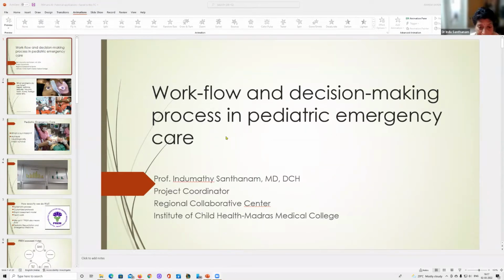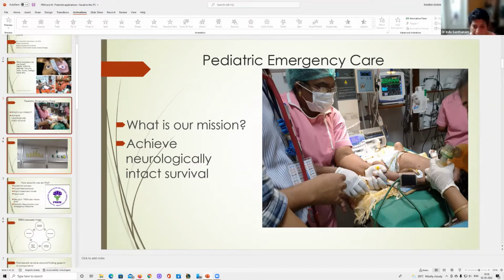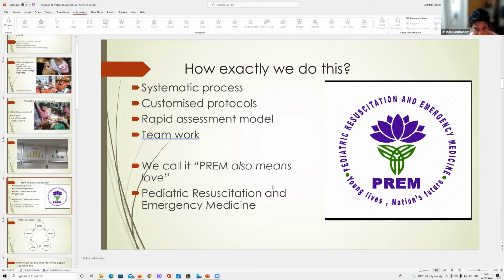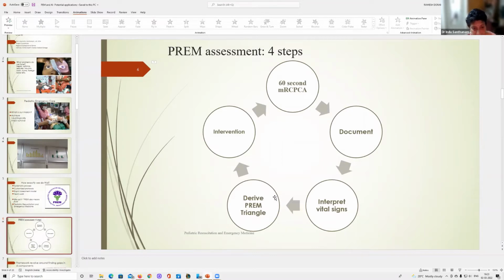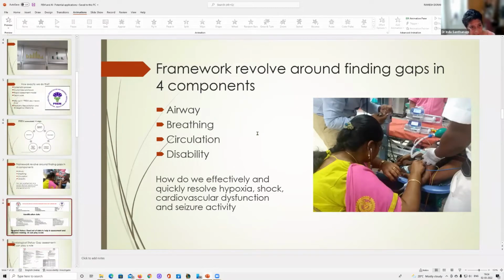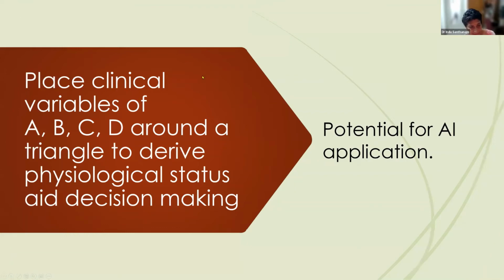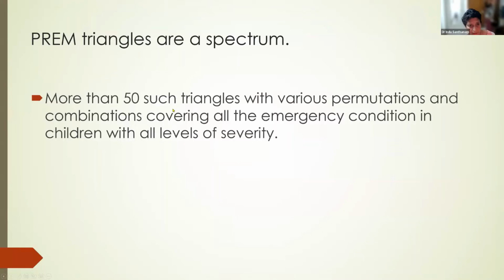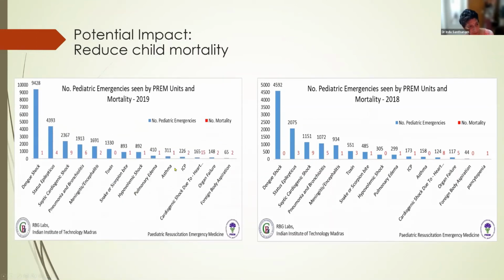WORKFLOW & DECISION MAKING |AI4HC Webinar 1| Dr INDUMATHY SANTHANAM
AI for healthcare is an ambitious program, aimed at growing stellar start-ups from the talented pool of IITM students, scholars and researchers. This is an IITM Entrepreneurship Development Initiative by NIRMAAN and RBCDSAI supported by the generous grant from IITM Alum, Mr. Harcharan Singh.

The call for proposals for the year 2022 is now out.